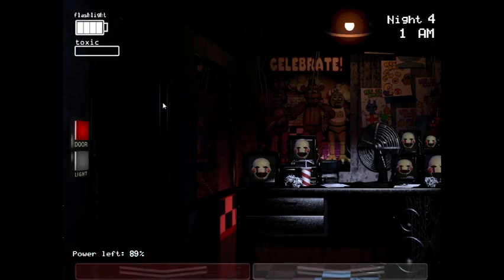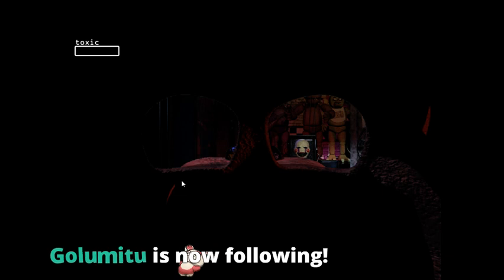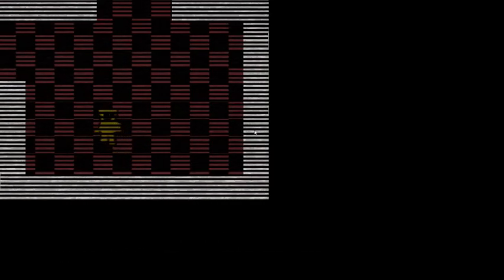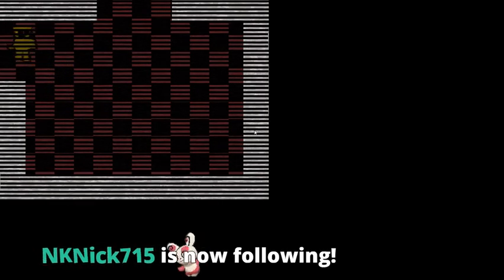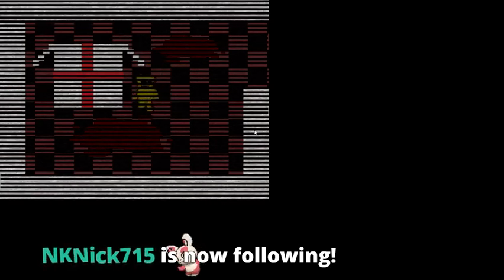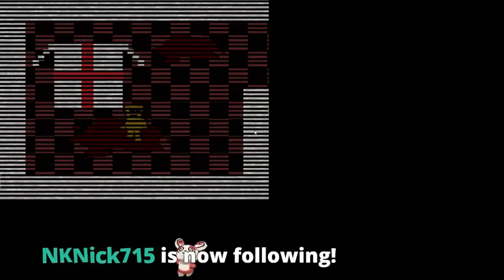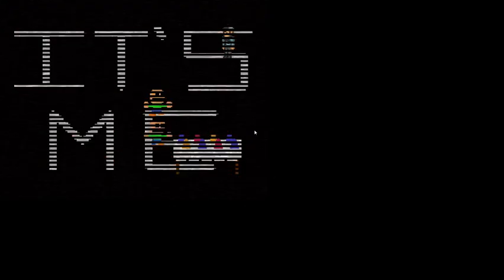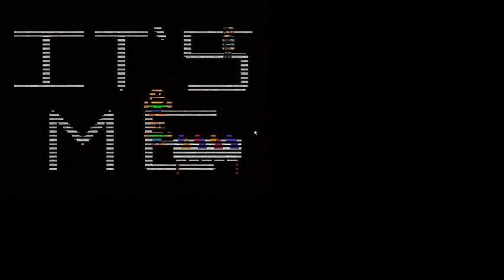FNAF3 The Return To Freddy's (Formerly FNAF3 Fan Game) Freddy turns into Purple Stranger (Minigame)